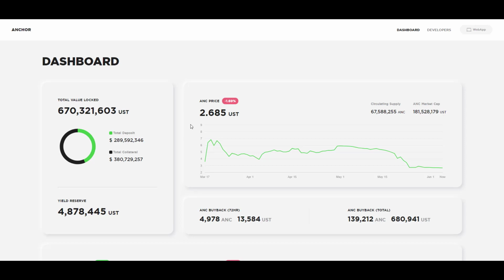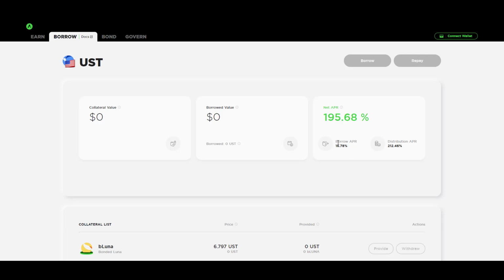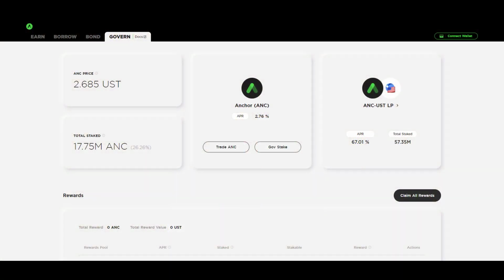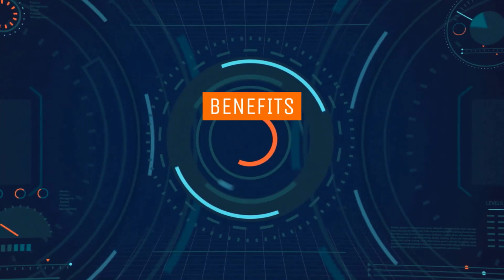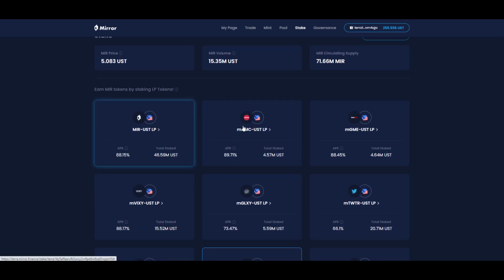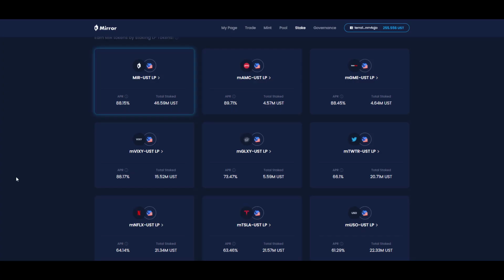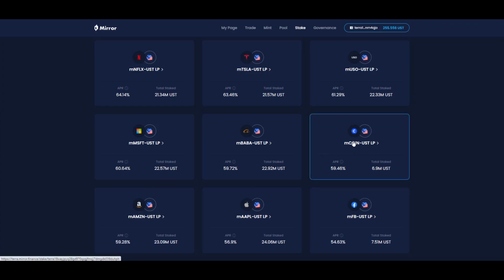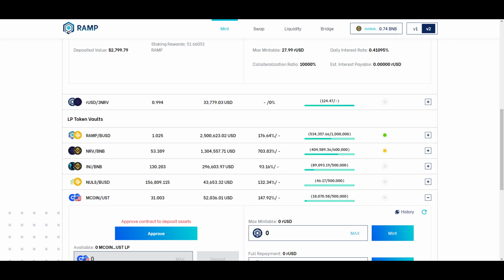Get Paid to Borrow on Anchor Protocol | Yield Generating Index Using Mirror Protocol | $LUNA $MIR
▣▬▬▬▬▬▬▬▬▬( DESCRIPTION )▬▬▬▬▬▬▬▬▬▬▣
Get paid to take out a loan on Anchor Protocol. Also, you can use these borrowed funds to create a customized yield generating index. Plus a bonus DeFi strategy to end the video.

▣▬▬▬▬▬▬▬▬▬( VIDEO TIMESTAMP )▬▬▬▬▬▬▬▬▬▬▣
1:04 Get Paid to Borrow
4:34 TerraSwap
5:05 Yield Generating Index
7:24 Next Level DeFi Strategy

▣▬▬▬▬▬▬▬▬▬( RECOMMENDATIONS )▬▬▬▬▬▬▬▬▬▬▣
💰Celsius Network: Register, deposit, and earn $20!

💰BlockFi: Register, deposit, and earn $10!

💰Voyager: Register, deposit, and earn $25!

 ▣▬▬▬▬▬▬▬▬▬( USEFUL RESOURCES )▬▬▬▬▬▬▬▬▬▬▣
Coingecko : Check prices and stats on top cryptocurrencies

Substack Newsletter: Get weekly industry highlights on everything crypto and more

Interest Rate Tracker: Track interest rates across various lending platforms

Altcoin Season Index: Is it Altcoin season or Bitcoin season?

You should not use my video to make financial decisions and I highly recommended you seek professional advice from someone who is authorized to provide investment advice.